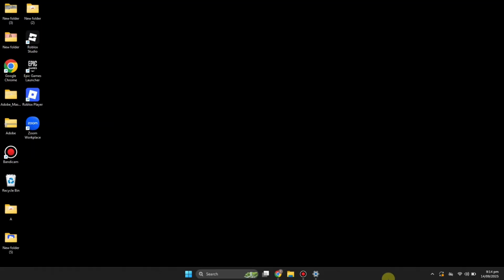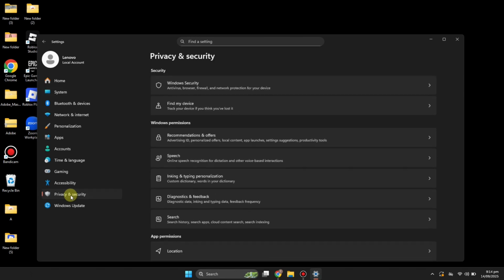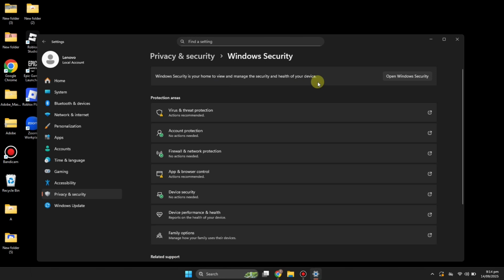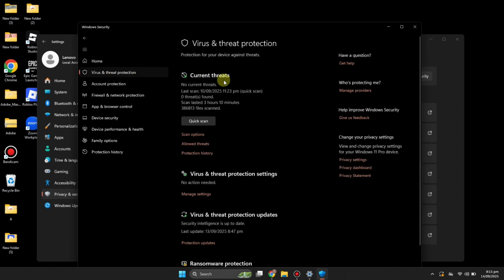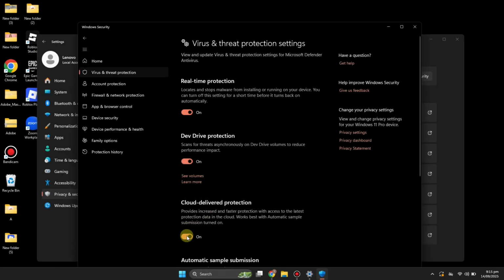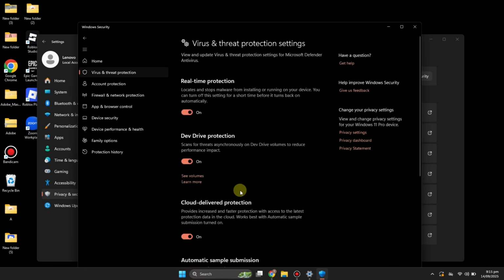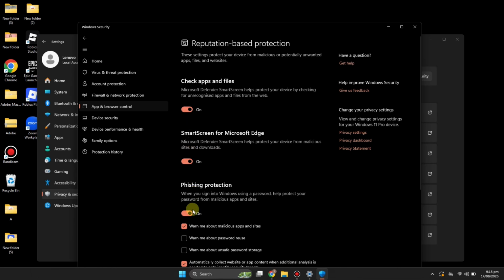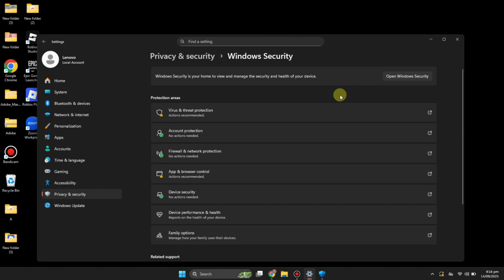How To Turn Off Windows Defender In Windows 11 (Easiest Method!)